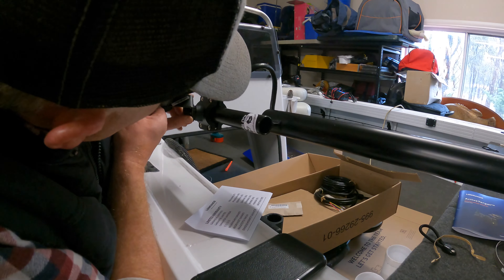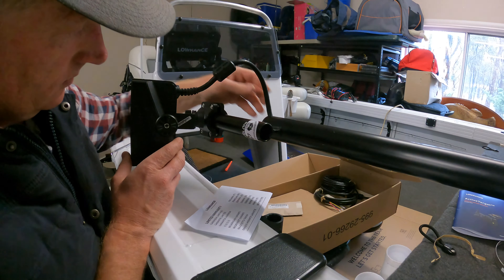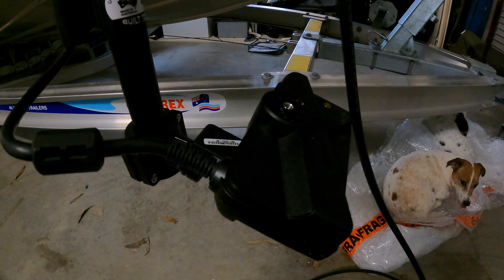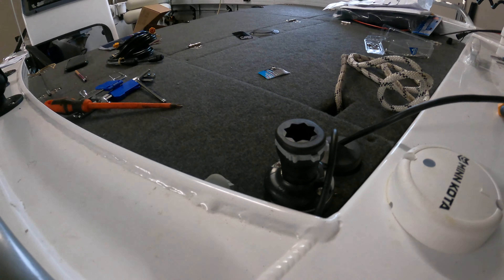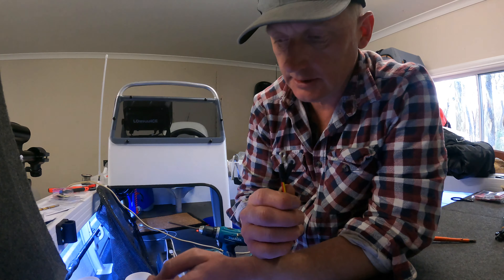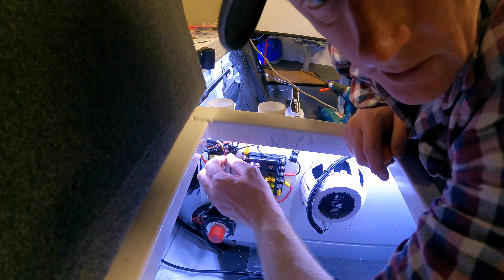Lowrance Active Target Install - Pole Mount on Quintrex 420. Elite FS Units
Lowrance Active Target - Fully installed on a bow pole mount with a RAM adaptor on my Quintrex 420 Explorer Trophy. Connected to a front Elite FS 9 fishfinder mounted on a Railblazer Fish Finder Mount.
Hope you enjoyed the video  - Grazza